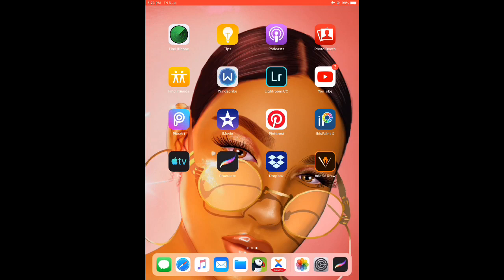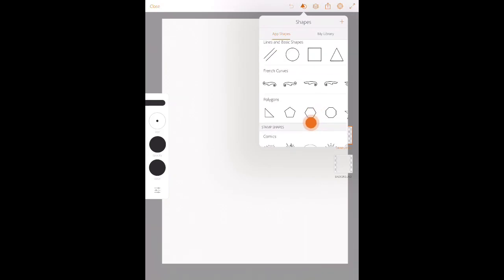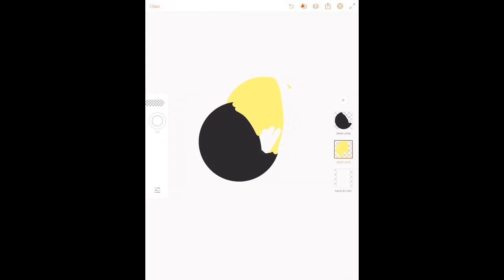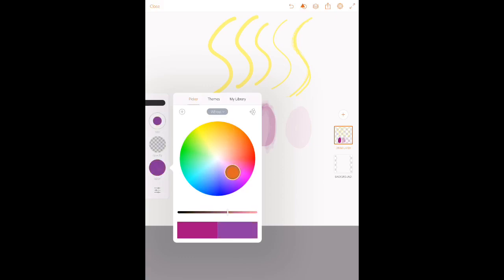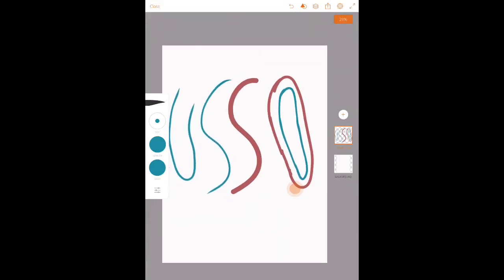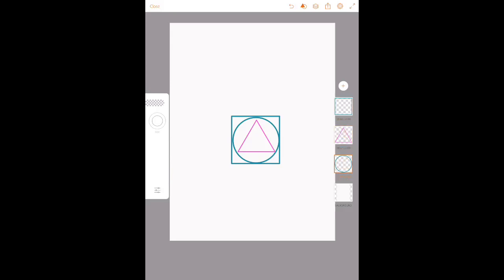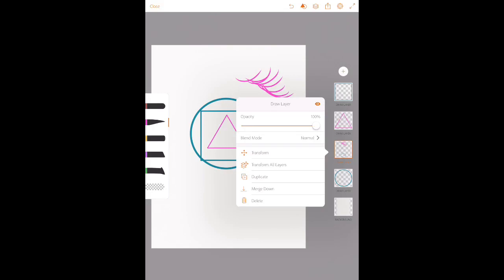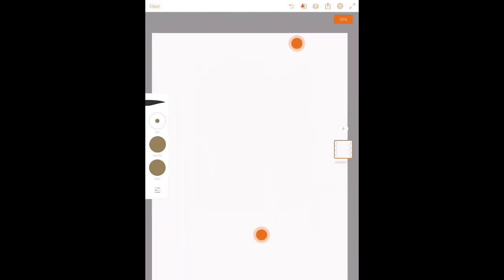How to use Adobe draw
How to use Adobe draw for cartoon and the basic things you need to know. In the video I explained in details the functions of different brushes,layers and colour. Be sure to follow the tutorial through, so as to get clear and full understanding of the application.